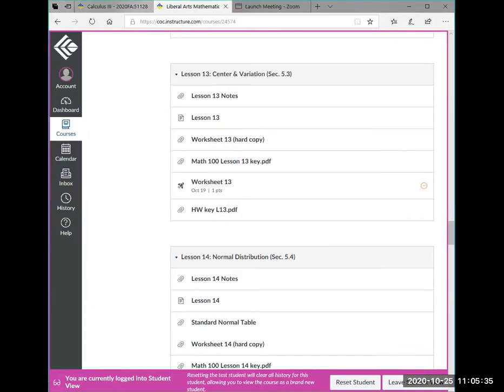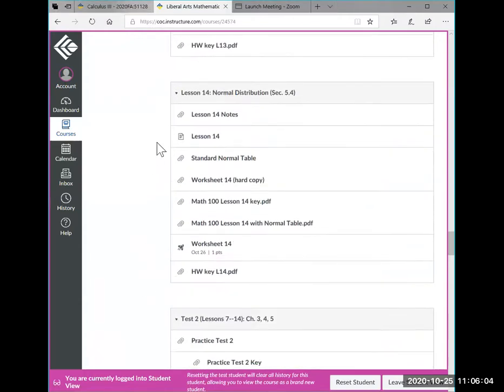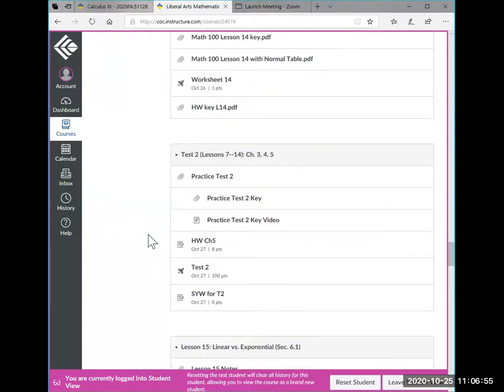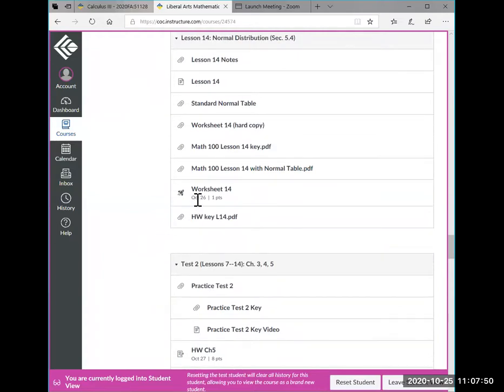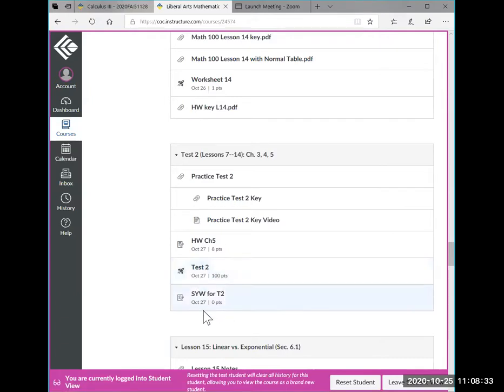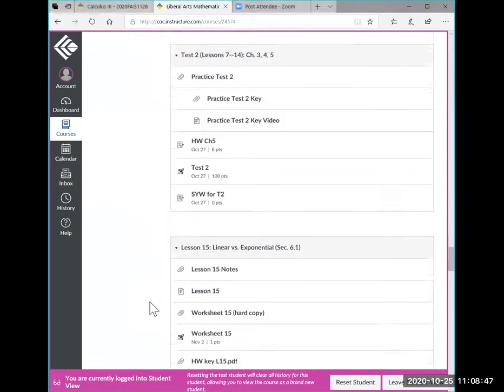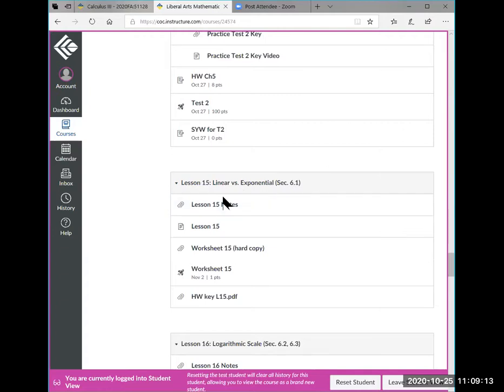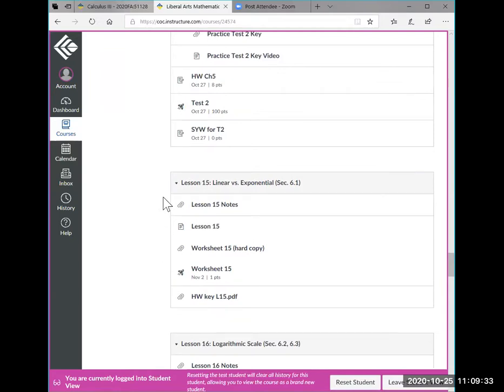100 Sunday Video 102520